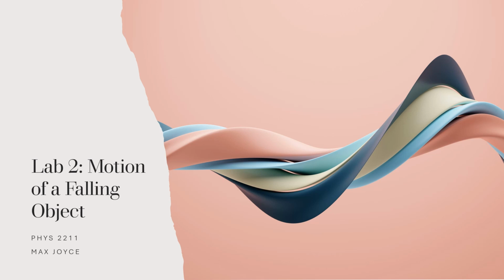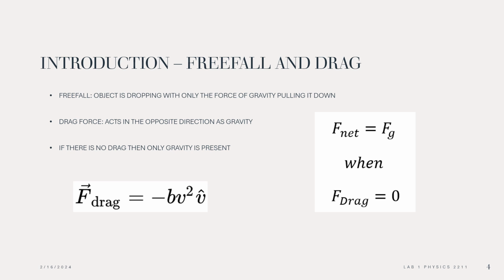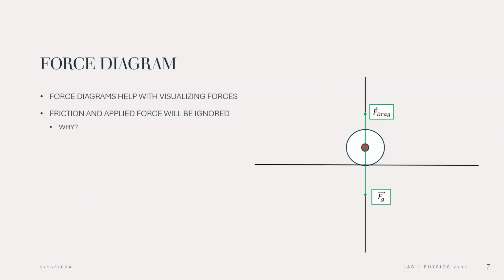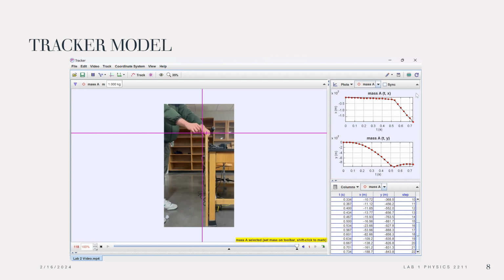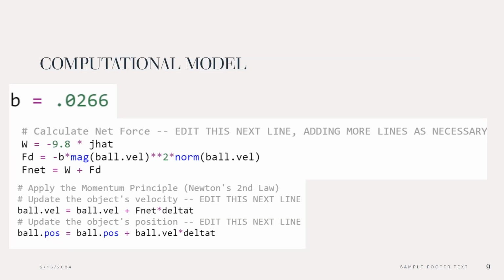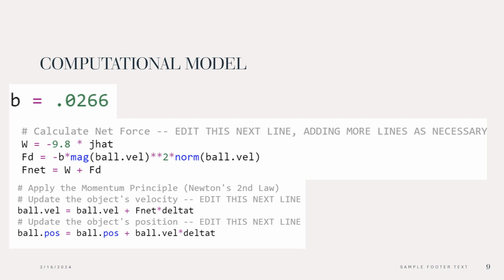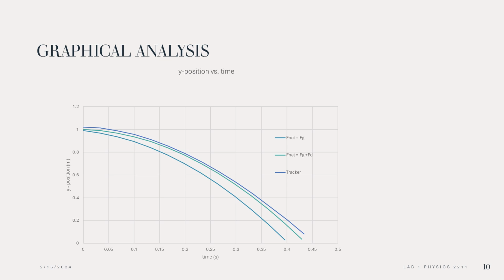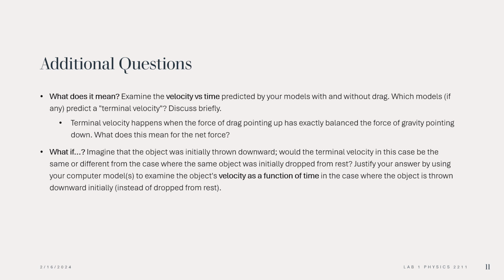PHYS 2211 Lab 2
I love physics :/